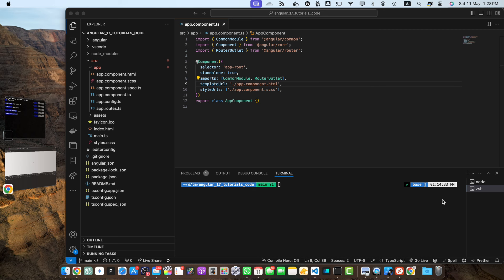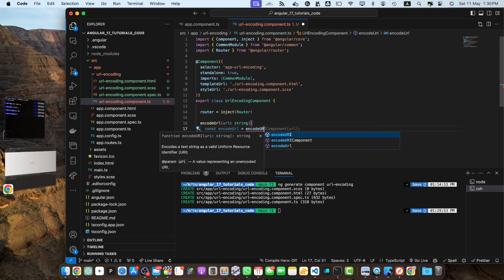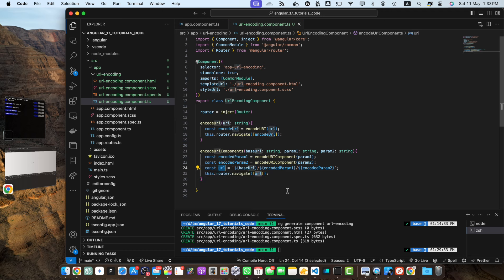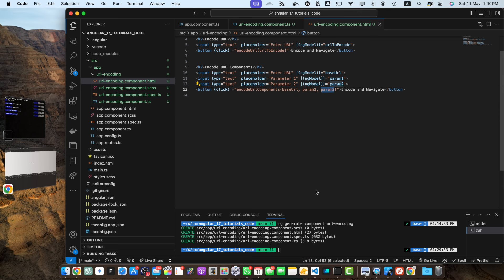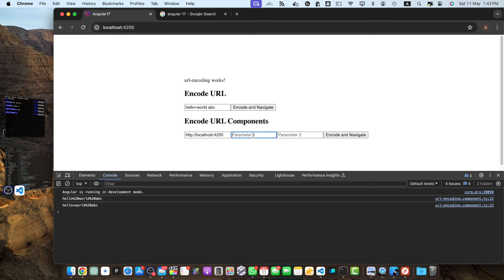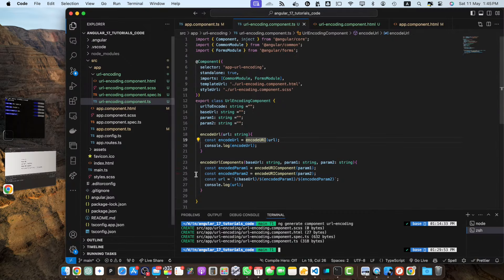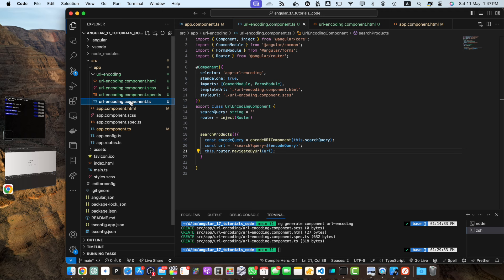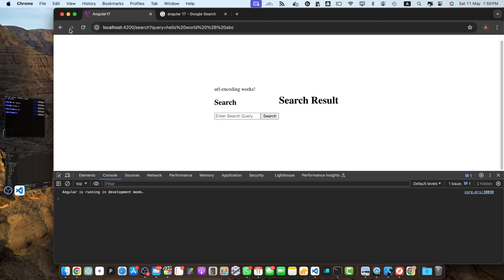How to encode URL in Angular 17?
I explored different methods to encode URLs in Angular in this comprehensive tutorial. I demonstrated the importance of encoding URLs for secure navigation within an Angular application and provided real-world examples of encoding URL components and handling user input.

Chapters:
00:00:00 Introduction to encoding URLs in Angular
00:01:50 Generating a new component for URL encoding
00:03:20 Defining functions to encode complete URLs and URL components
00:04:57 Testing encoding functions in the HTML component
00:10:16 Demonstrating a real-world scenario of URL encoding for search functionality